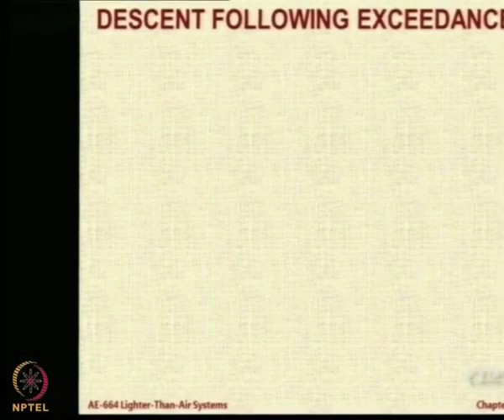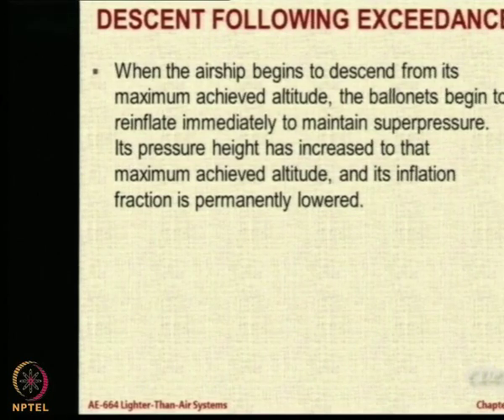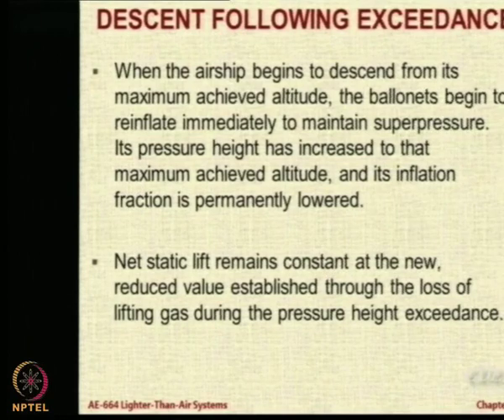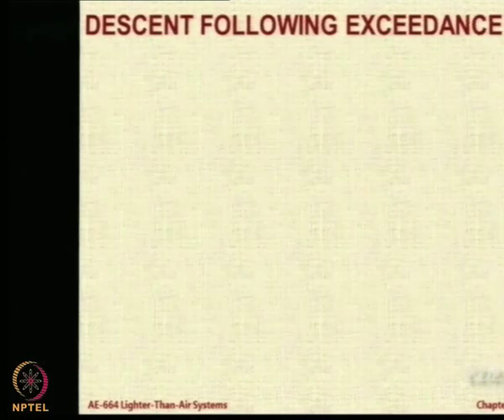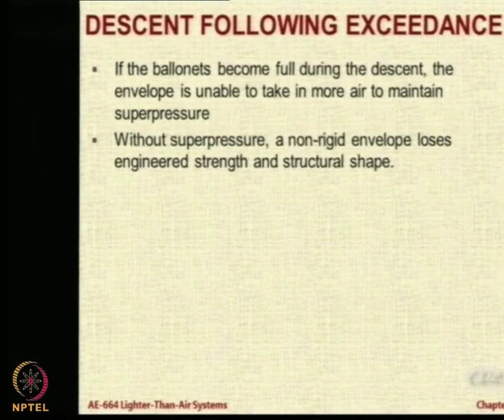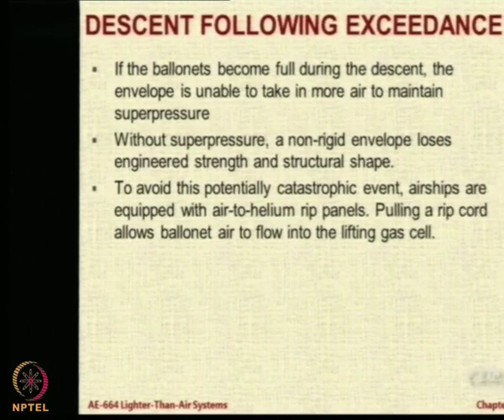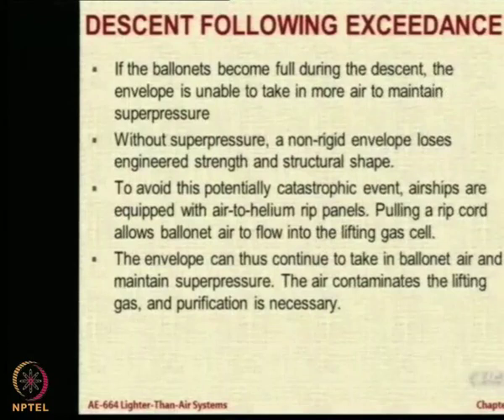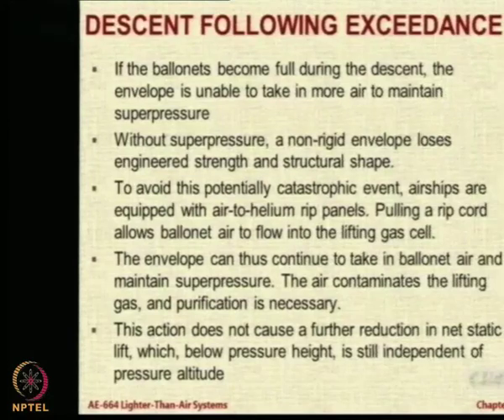Lecture 58: Descent Following Exceedance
Descent Following Exceedance